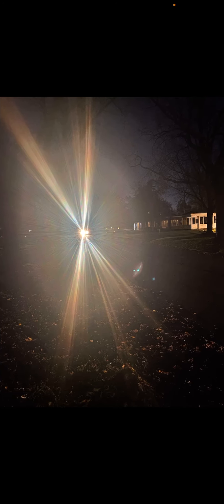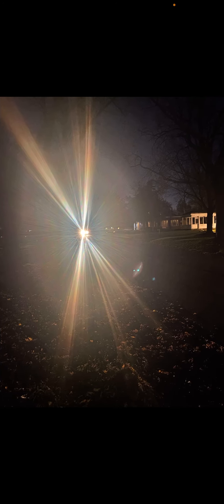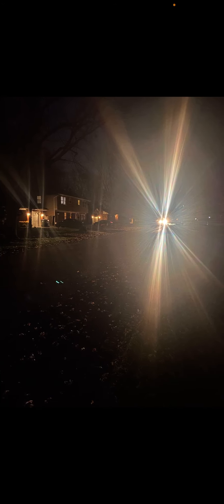High beams from the stalkers ‼️😒 I’m still claiming the victory in Jesus name ‼️